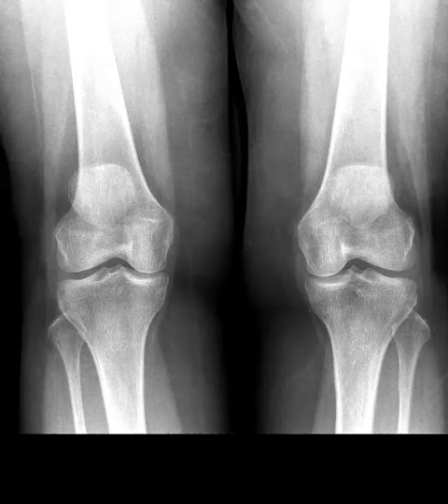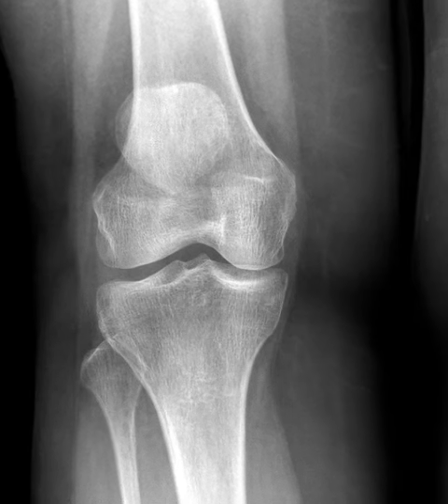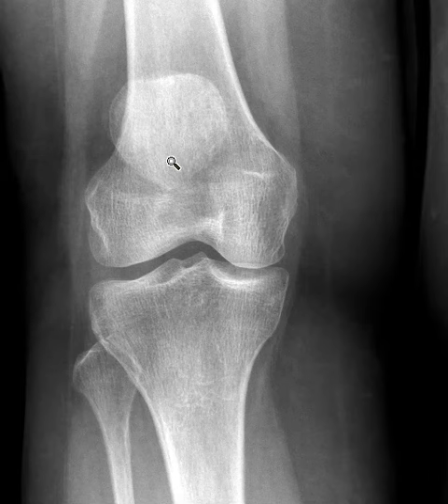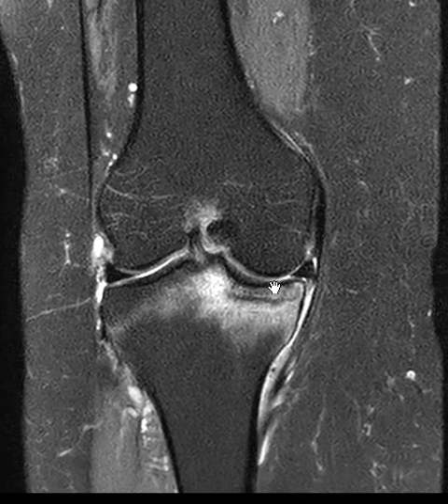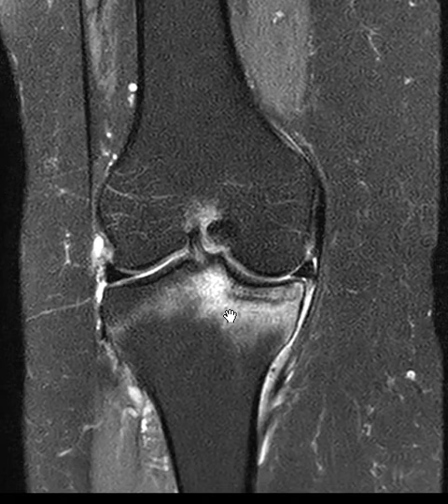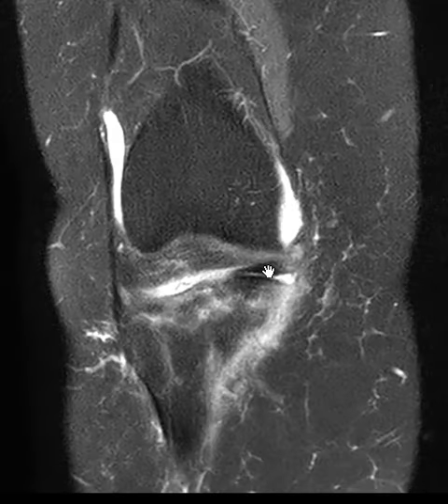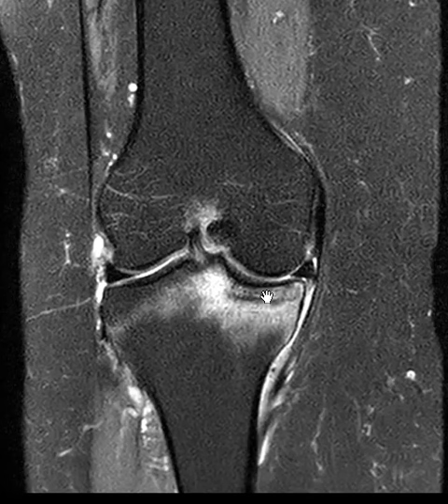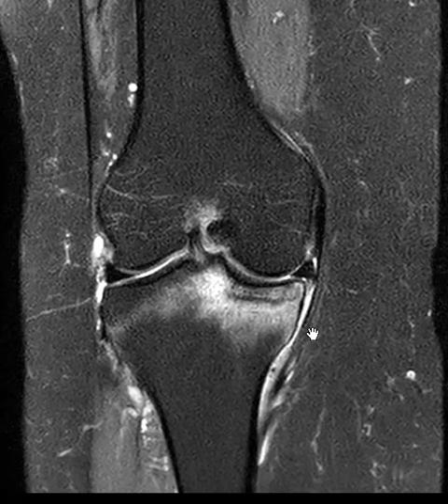79 year old with non traumatic knee pain